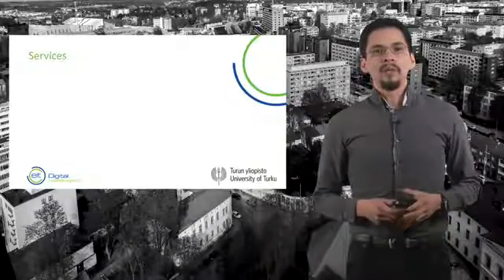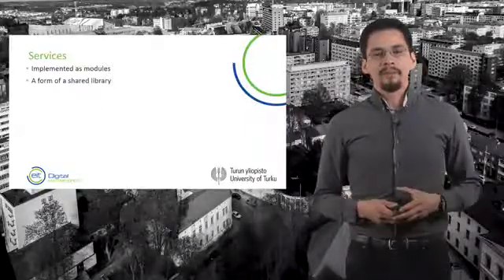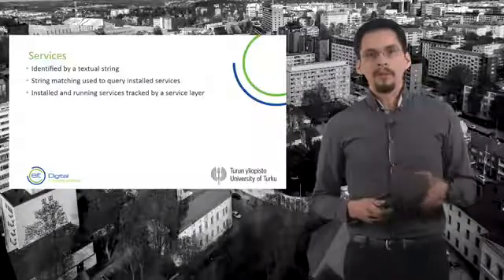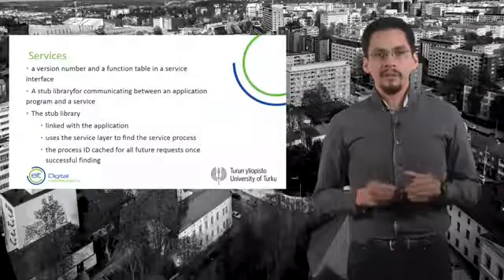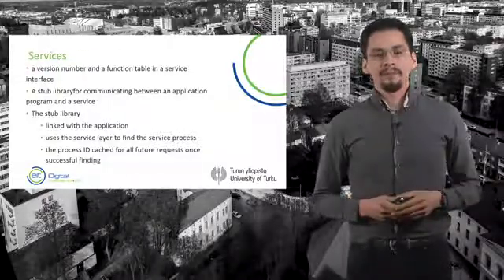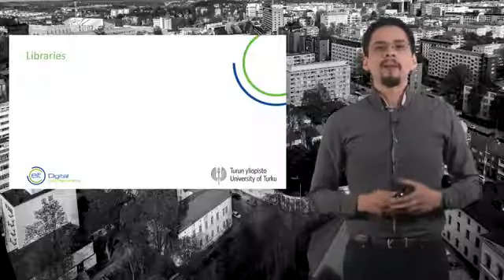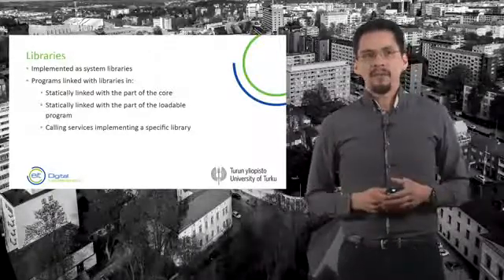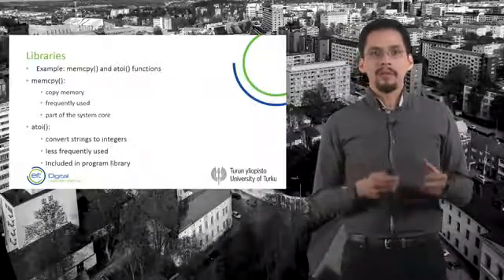Contiki services and libraries Contiki OS and Cooja simulation Coursera